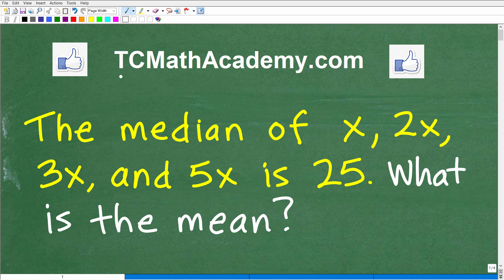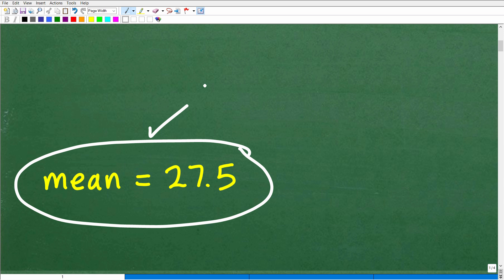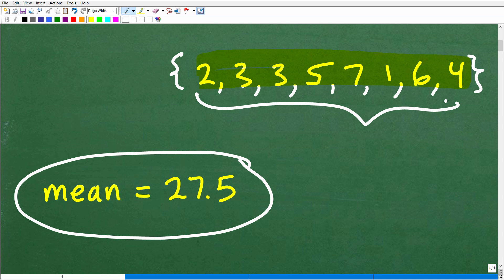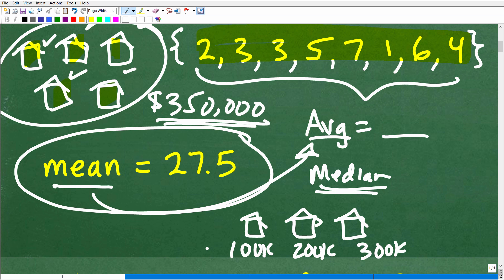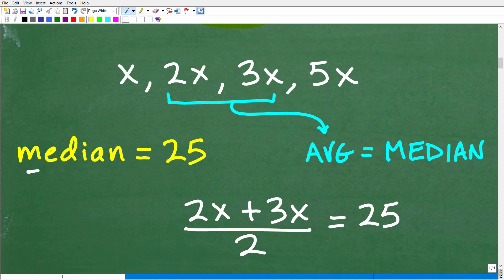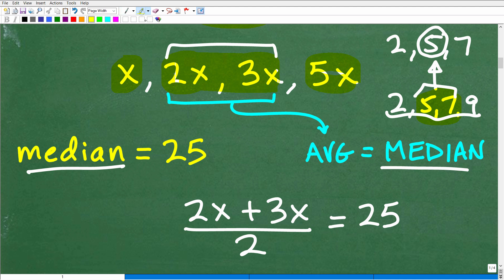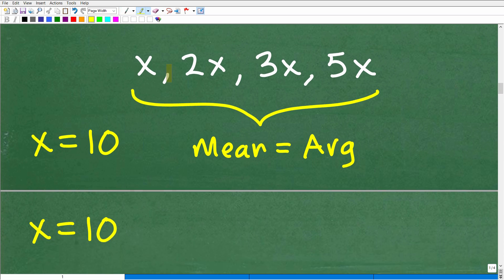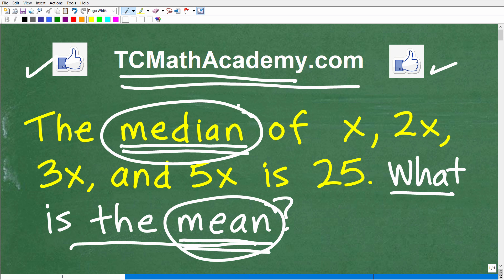The median of x, 2x, 3x, and 5x is 25. What is the mean(average) of this data set?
How to find the median and mean of a data set.